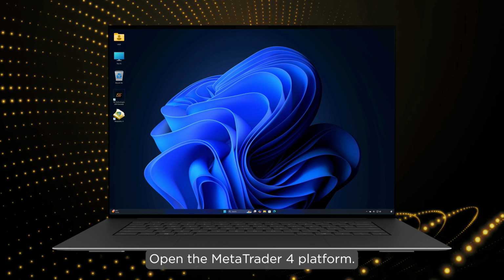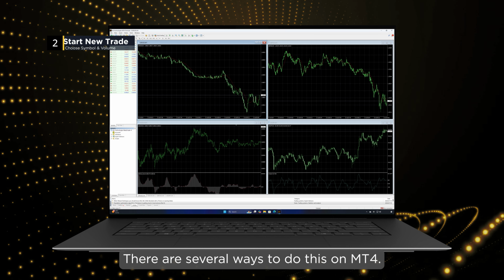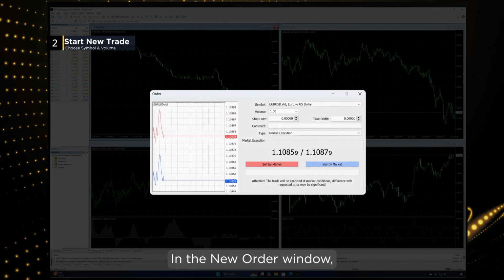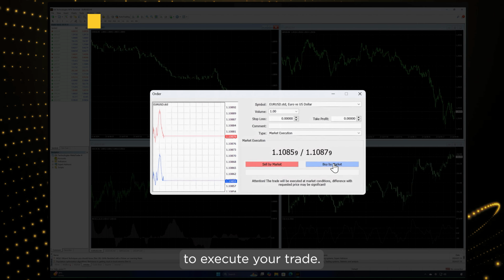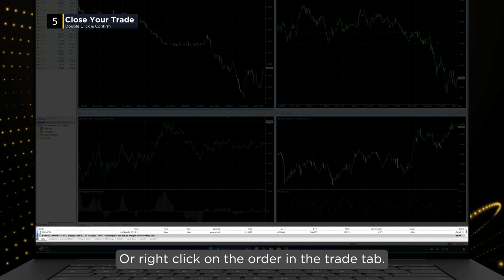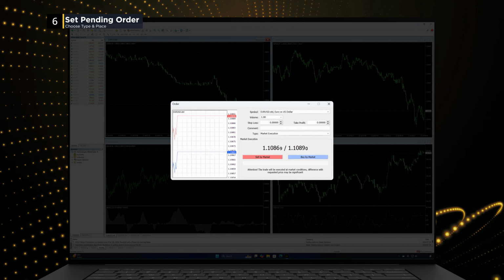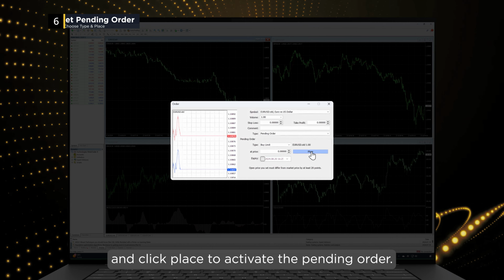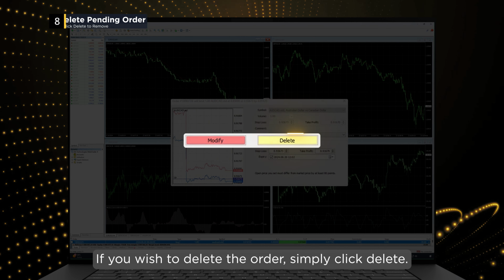How to make your first trade (MT4) on Windows PC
Welcome to IS6FX MetaTrader 4 (MT4) Tutorial! In this video,
we will guide you through a simple step-by-step process on how to make your first trade on MetaTrader 4 using a Windows PC. Whether you are a beginner or just getting started with MT4, this tutorial is designed to help you navigate the platform with ease and confidence.

🔑 Key Topics Covered in the Video:
1. Download and install MetaTrader 4 on Windows PC
2. Login into your MT4 account with your credentials
3. Different ways to open your first trade:
4. How to choose the trading symbol, set transaction size, and add stop loss/take profit
5. Understand order types and execution methods
6. How to close a trade manually or with one-click trading
7. Set up pending orders and adjusting order parameters
8. Modify or delete an existing order on MT4

1. Perfect for beginners learning how to trade with MT4 on a Windows PC
2. Step-by-step guide to opening and closing trades efficiently
3. Essential tips for setting up stop loss, take profit, and pending orders for better trading control

Chapters:
00:00 – Intro
00:18 – Download & Install MT4
00:34 – Login in to MetaTrader 4
00:45 – Open Your First Trade on MT4
01:10 – Explore Different Order Methods
01:11 – Select Trading Symbol, Transaction Size & Stop Loss/Take Profit
01:36 – How to Close a Trade
02:06 – Set up a Pending Order on MT4
02:35 – Modify or Delete an Order
02:53 – Outro

This comprehensive guide will give you everything you need to make your first trade on MT4 with IS6FX. 📊